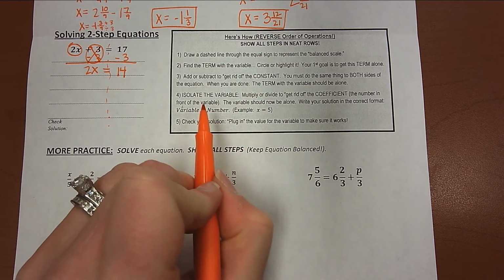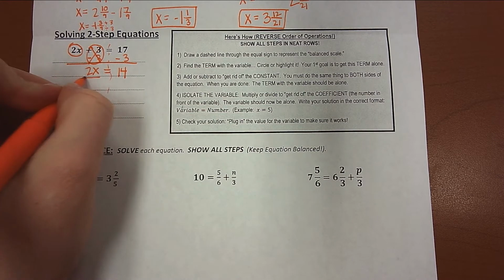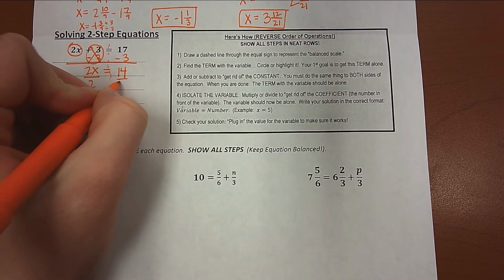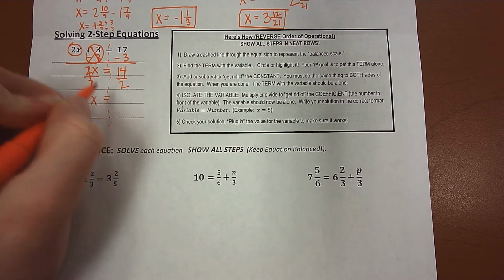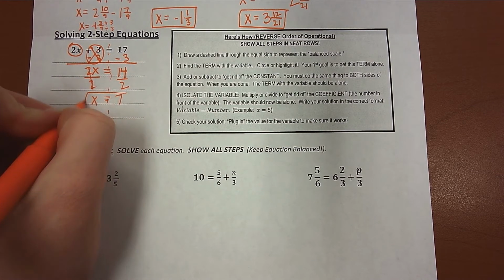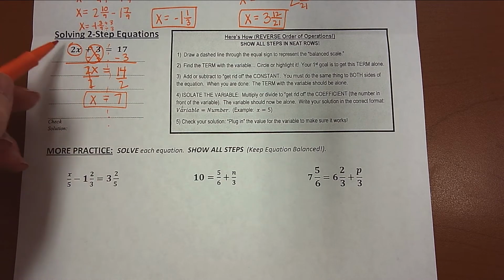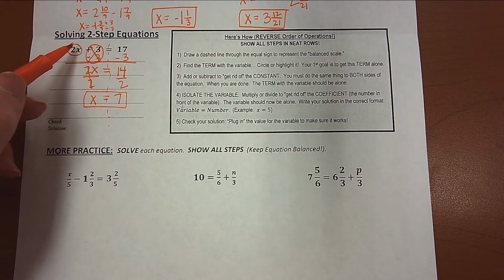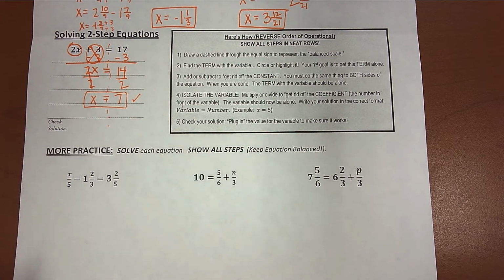7th 5G Video 3 Solving with Fractions